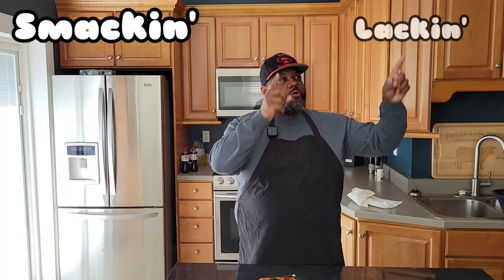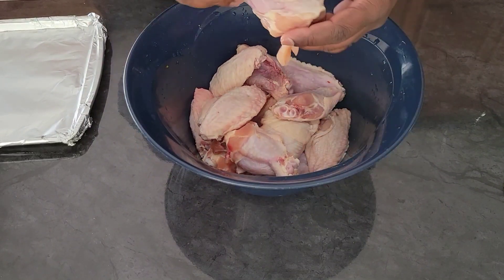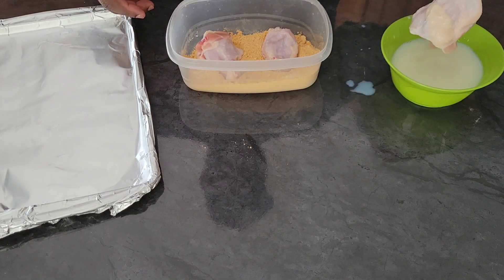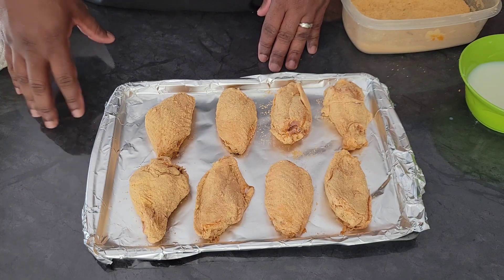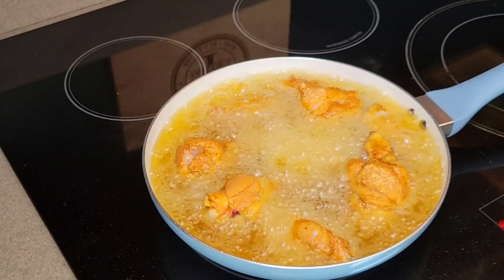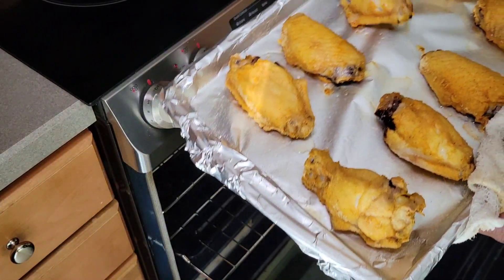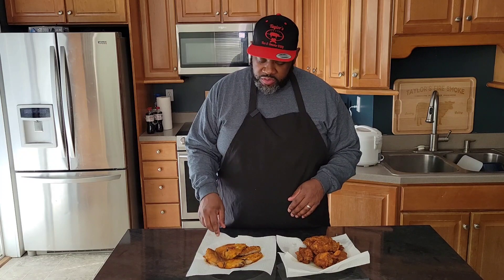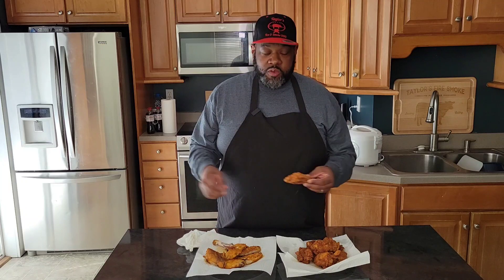Smackin' or Lackin'| Williams Spicy Chicken Breading| Food Review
On this episode of Smackin' or Lackin' we review Williams Spicy Chicken Breading. this is a 2 step Chicken breading that's supposed to be packed with flavor. Let's find out if it's Smackin or Lackin